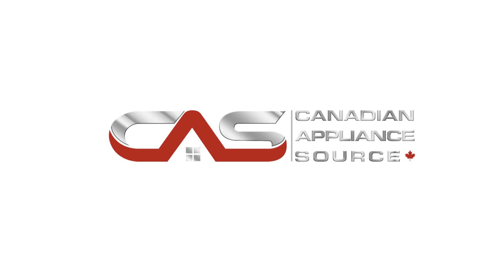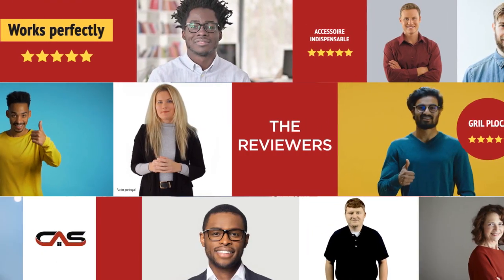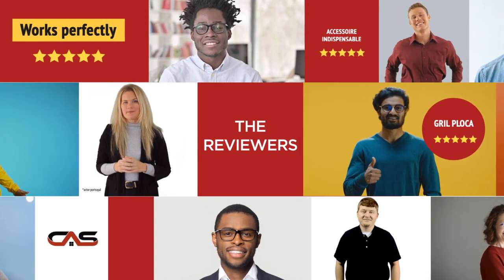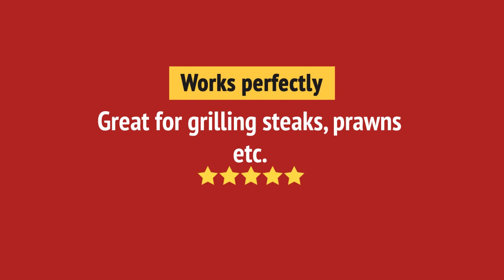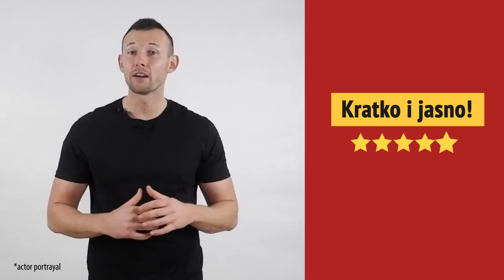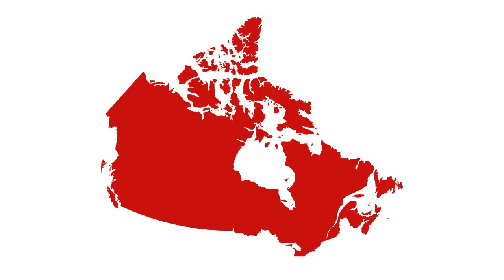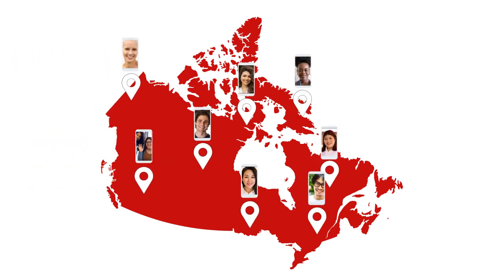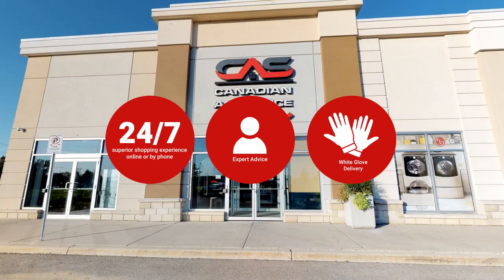Bosch FPETHRF50 Product Accessorie Review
Bosch FPETHRF50 Product Accessorie Reviews & Ratings by Customers